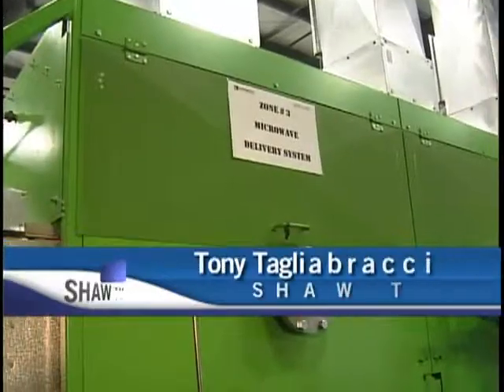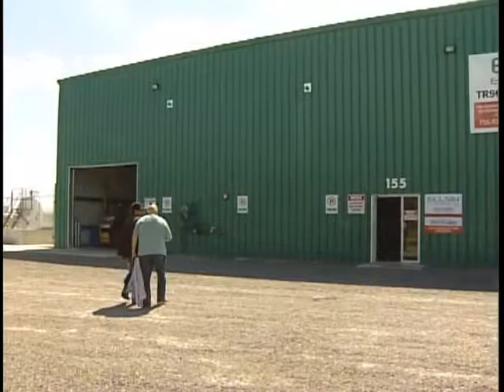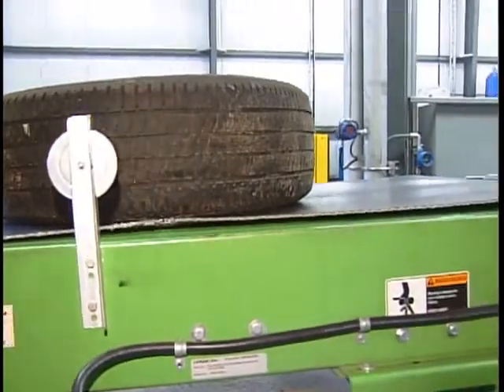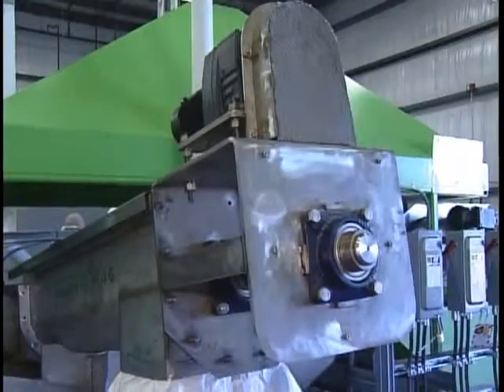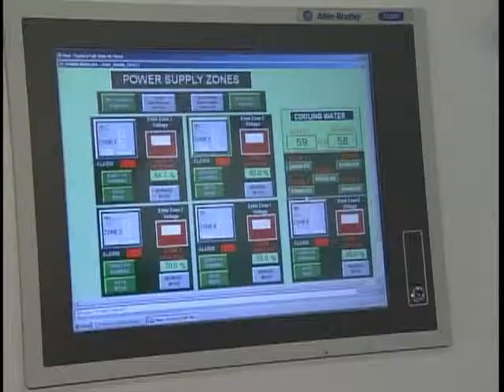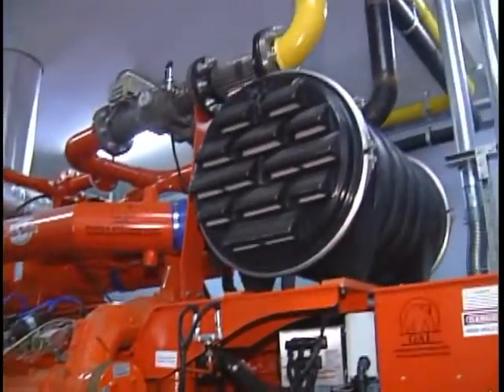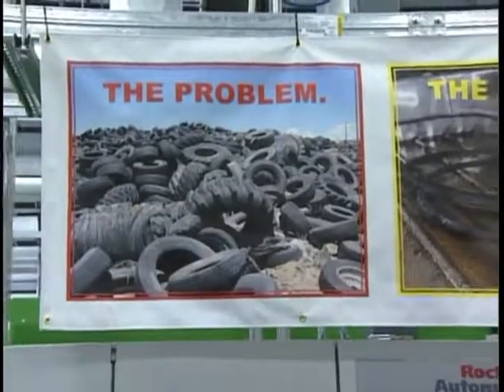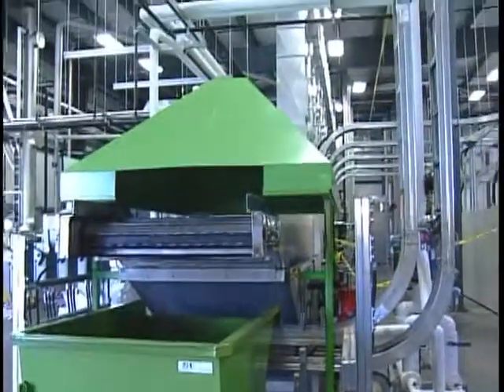Ellsin Environmental Tire Recycling Facility in Sault Ste. Marie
Ellsin Environmental is a subsidiary of Environmental Waste International that operates a tire recycling facility using a patented Reverse Polymerization technology to recycle up to 900 tires per day. It is designed to be energy efficient to create an economically positive model for the recovery of various hydrocarbon oils and gasses.